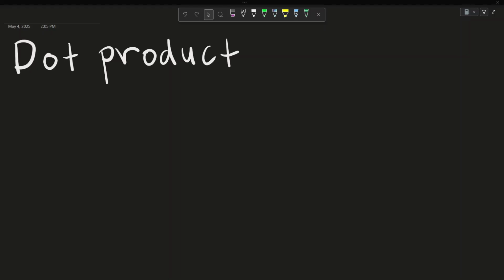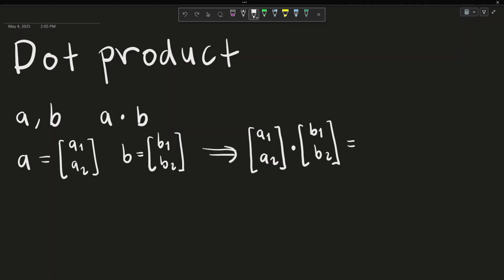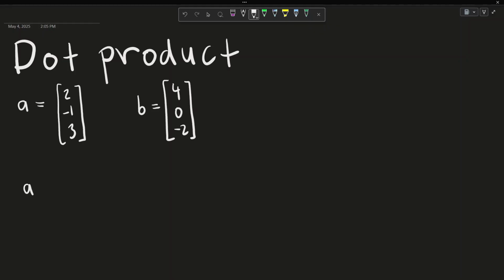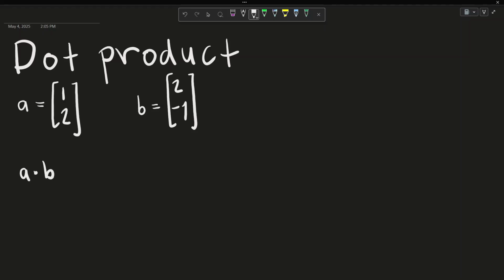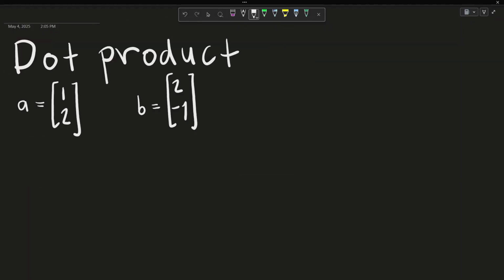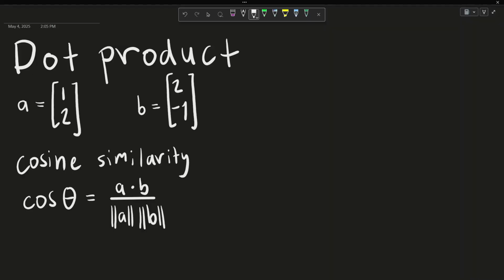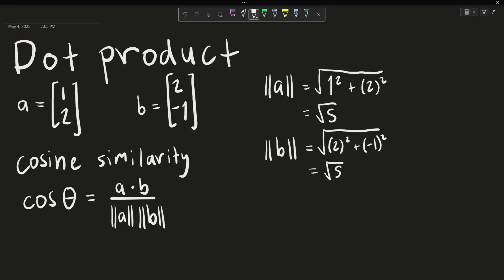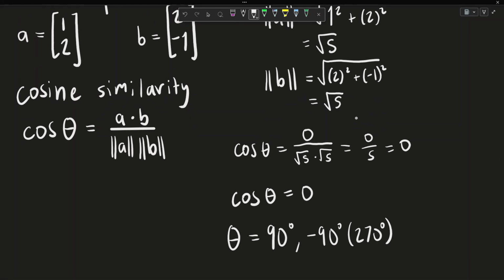Dot Product Explained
The dot product (also called the scalar product) connects geometry with algebra—and shows up everywhere from physics equations to machine learning algorithms. But what does it really mean?

In this video, we break down the dot product visually and intuitively, showing both the geometric and algebraic perspectives. Whether you're learning linear algebra for the first time or need a clearer understanding, this episode has you covered.

✅ What You’ll Learn:
• What is the dot product?
• How to compute it algebraically
• What it represents geometrically (projections & angles)
• What is cosine similarity

⏱️ Timestamps:
00:00 What Is the Dot Product?
01:30 Example 1
02:46 Example 2
04:23 Cosine similarity